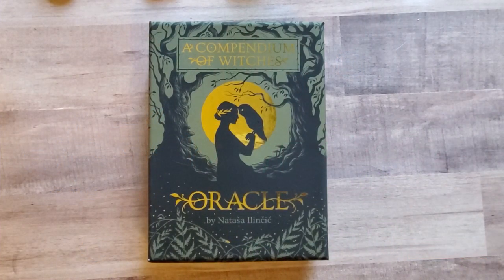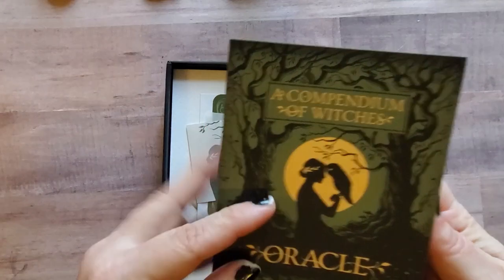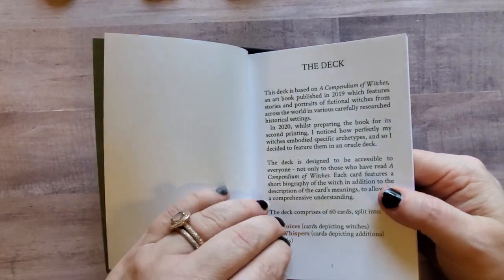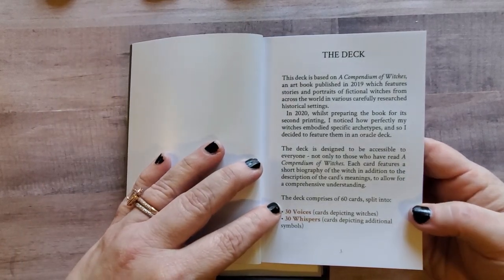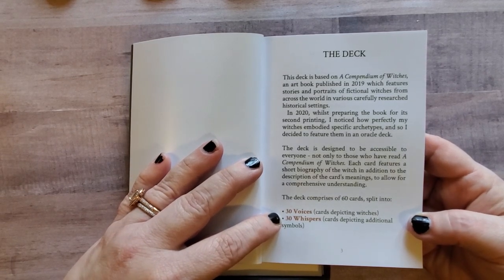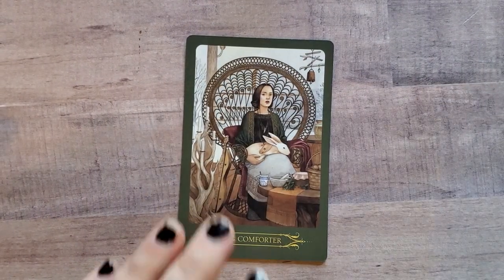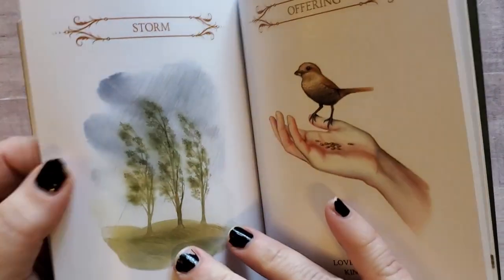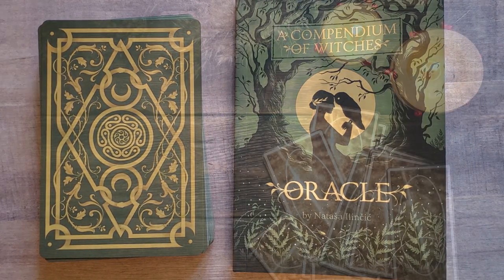A Compendium of Witches Oracle Unboxing KICKSTARTER backed deck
This is a lovely deck! The artist is Natasa Ilincic. The deck can be found here:

Would you like to join the panel on some of our upcoming chats, please be sure to join the Amethyst Ascension Family Group on Facebook where we discuss upcoming topics and more.

Would you like to be featured on a Channel Spotlight Interview?
If you are a channel small or large in the witchy/spiritual/tarot/oracle/paranormal community and would love to be featured in one of our Channel Spotlight Interviews, please contact me at or you can contact me directly through my

You can find my Podcast here:
Paranormal Musings with Amethyst Ascension

Sending you all love and light,
Rachele
Amethyst Ascension